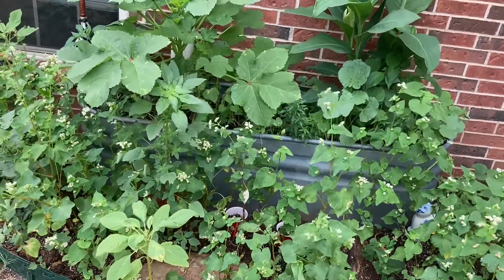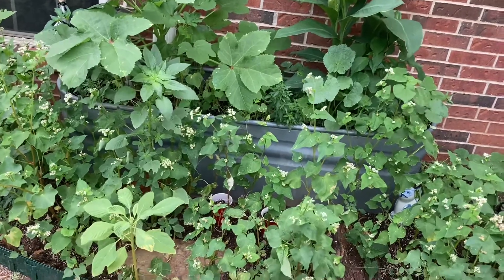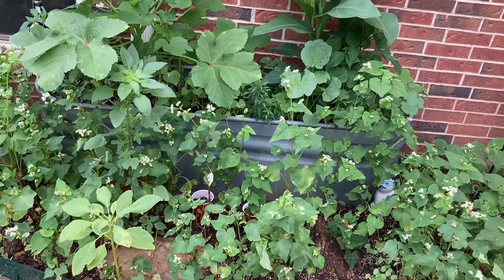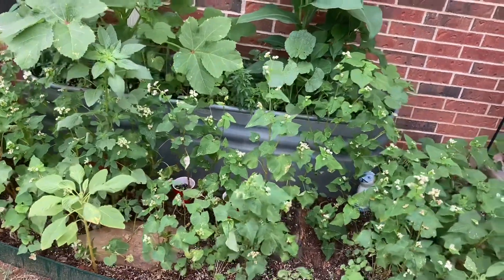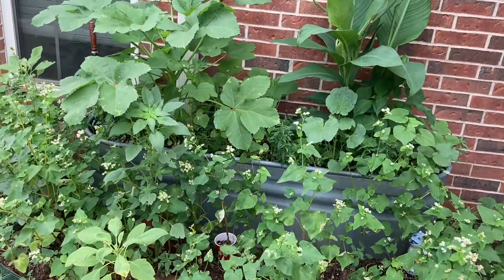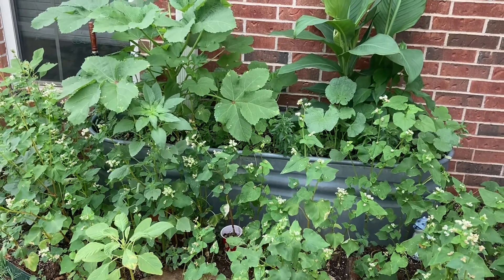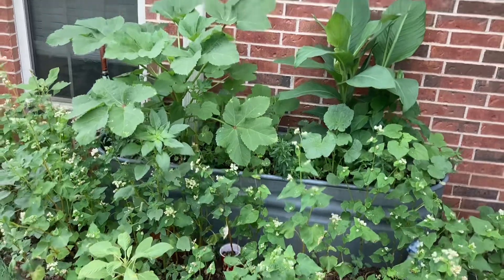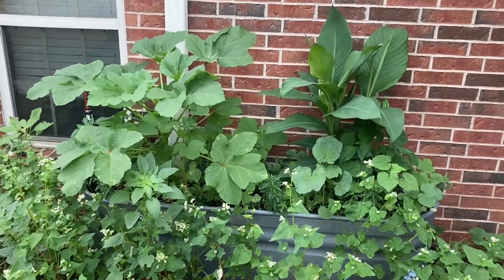August 8, 2022